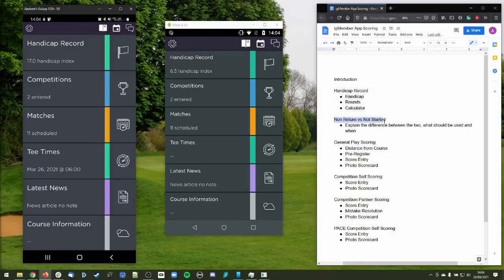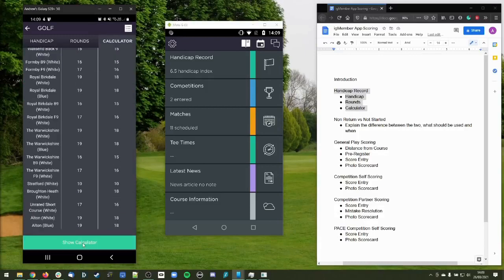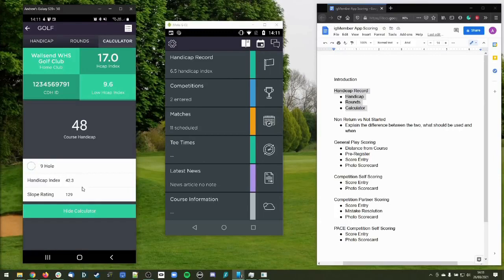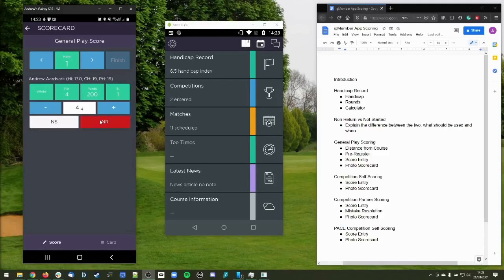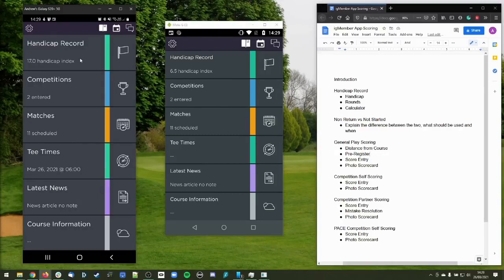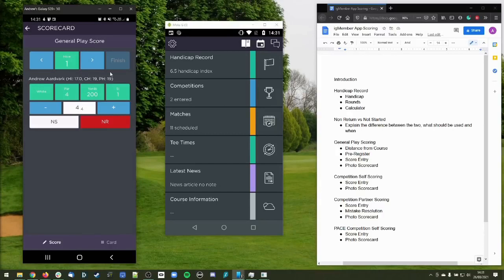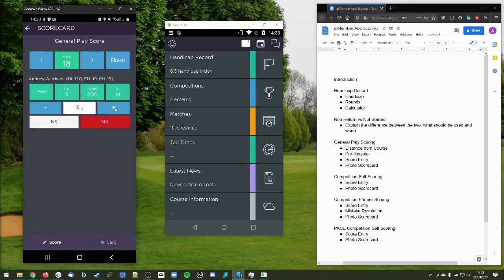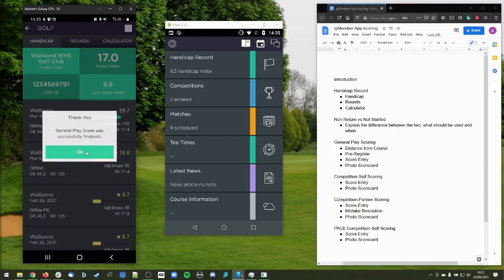WHS Social Scoring via igMember app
Members can now submit unlimited Social Scores via our igMember app.